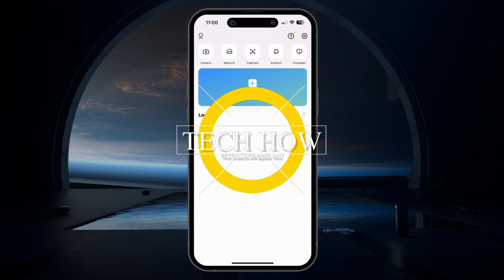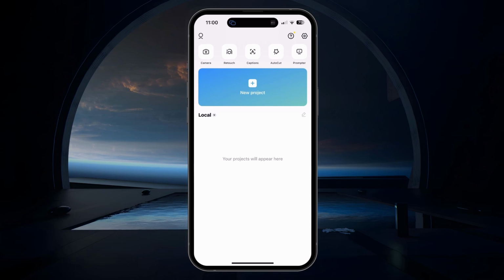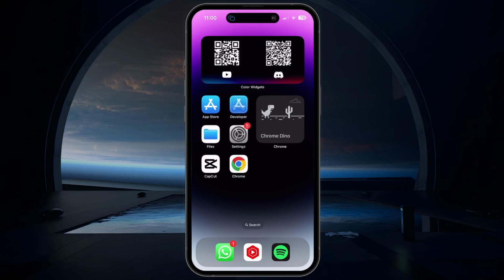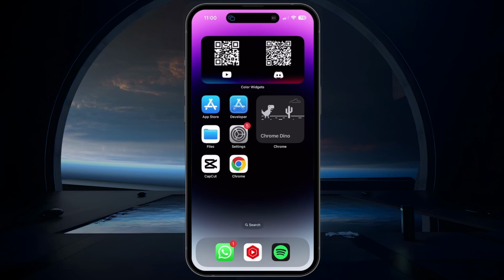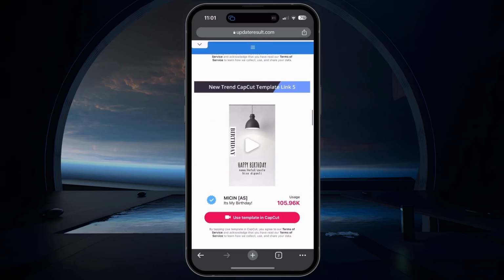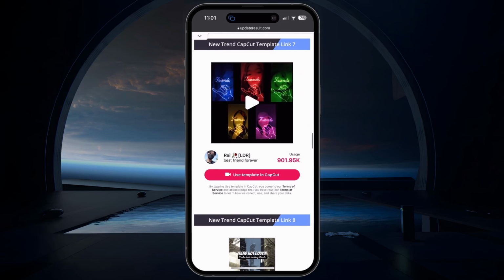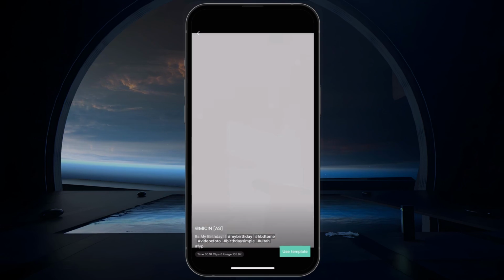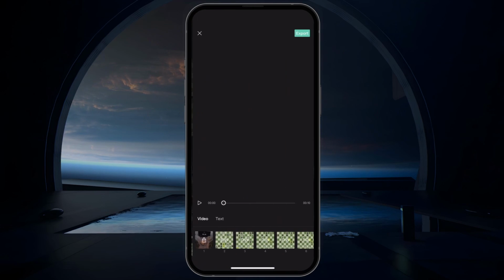How To Find & Use CapCut Templates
A short tutorial on finding and using CapCut templates on your iOS or Android device.

Timestamps:
0:00 Introduction
0:14 Find CapCut Templates
0:45 Use Template in CapCut
0:58 Import Images & Start Editing